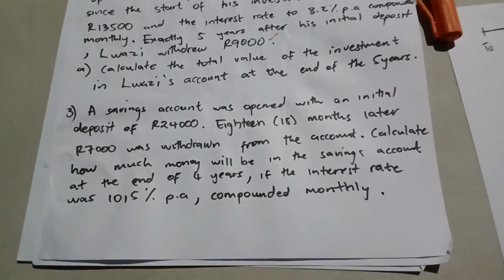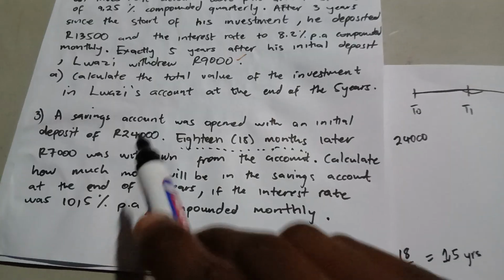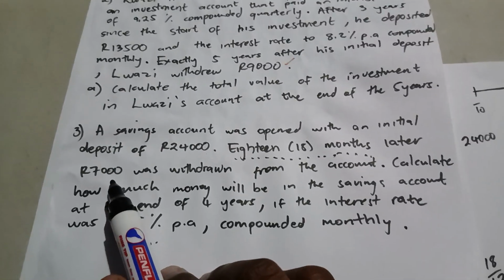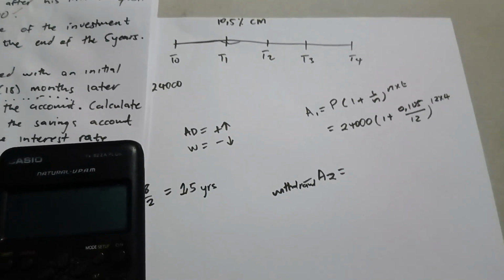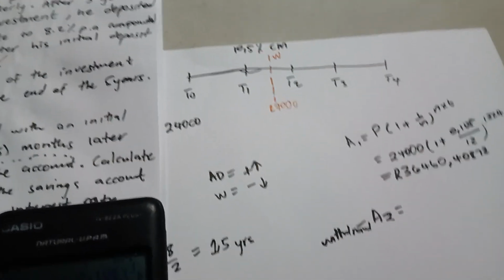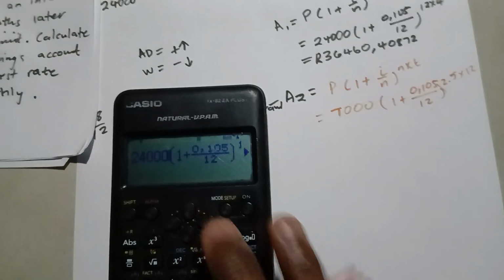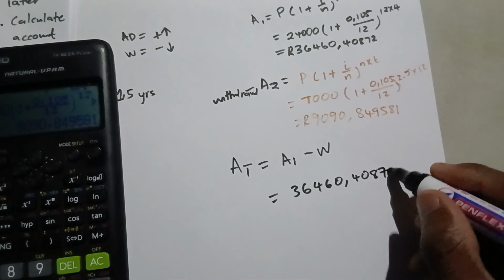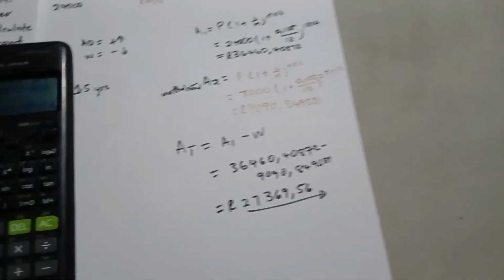Financial timelines part 3 - withdrawals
In this video, we'll be tackling withdrawals during financial investment periods.